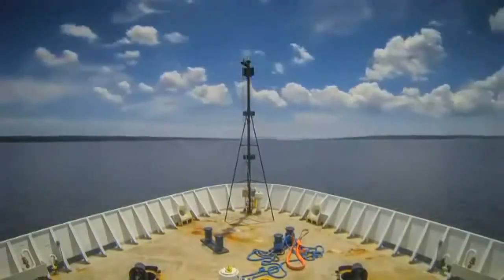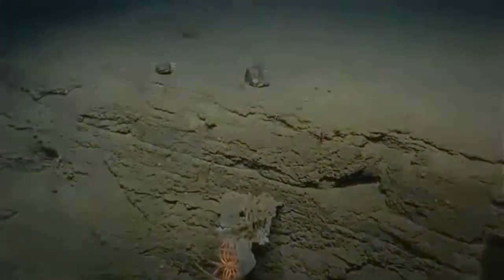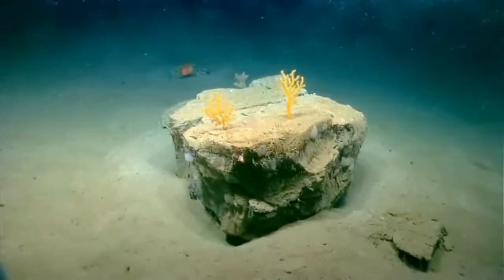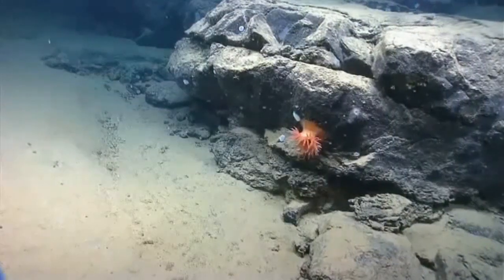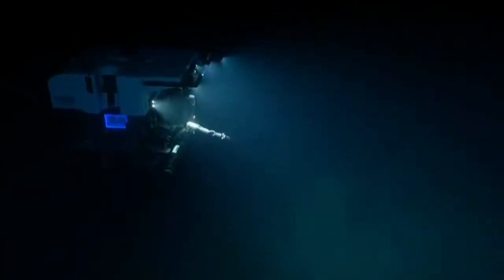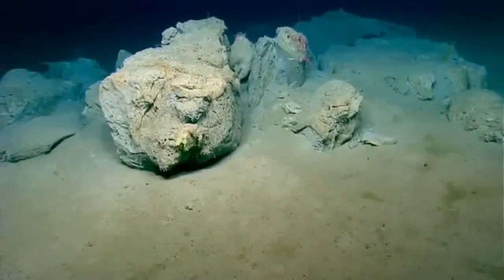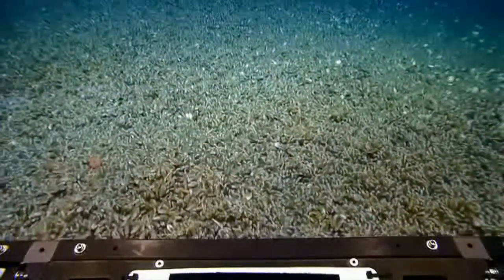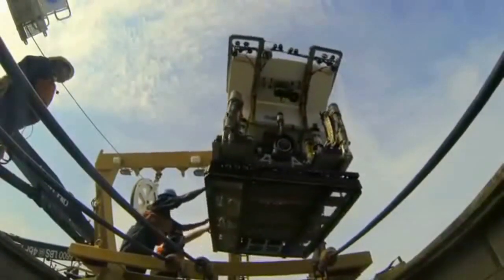Cañones submarinos del Noreste de EE.UU. Expedición 2013 Okeanos Explorer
De julio a agosto de 2013, un equipo de científicos y técnicos conjuntamente en el mar y en tierra están realizando investigaciones exploratorias sobre la diversidad y distribución de los hábitats de alta mar y la vida marina a lo largo de las barrancas del Noreste de Estados Unidos y el monte submarino Mytilus, ubicados dentro de la Zona Económica Exclusiva de los EE.UU.. La expedición de 36 días se compone de dos cruceros 'legs'.